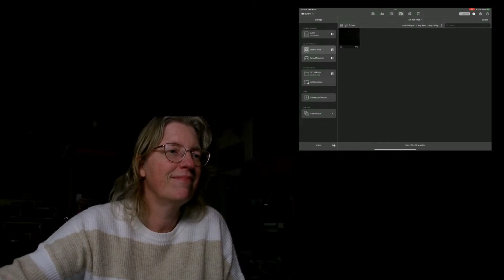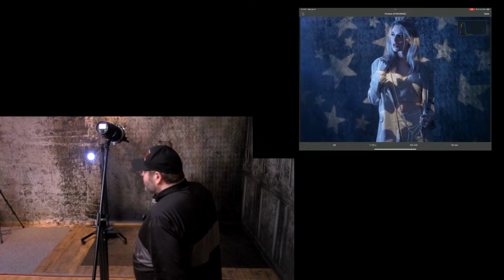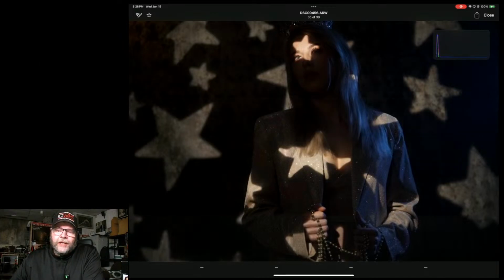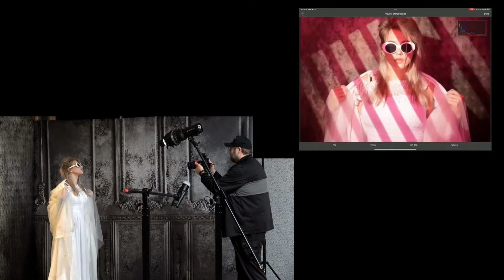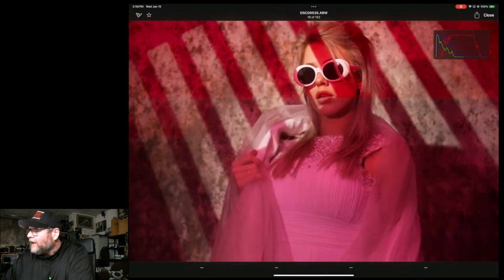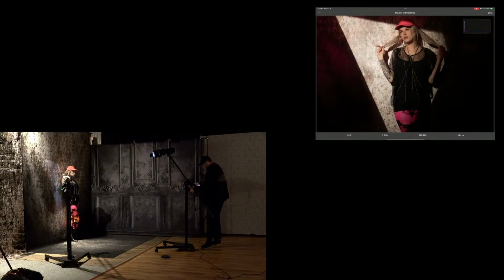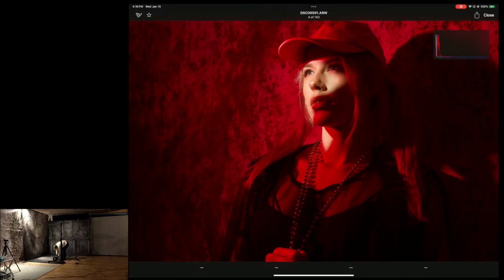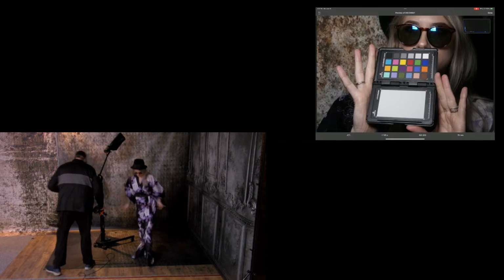Digital Classroom: "Creating Patterns"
Powered by Calibrite (calibration done right, the best solutions for photographers, filmmakers, designers, and content creators who love color and demand the very best tools for their color-critical workflow) and Cascable (tethering software for the iPad),

How to make patterns? We got this question a lot in our workshops. It’s fun to be creative and do something completely different. There are many ways to use patterns. In this episode, Frank uses the Lindsay Adler projector. But of course, you can use these tips for every projector or Gobo device.

“Creating Patterns”

If you have a boring backdrop or when you have used your backdrop a thousand times and don’t know what else to do? Check out this episode of the Digital Classroom, where Frank will use the Lindsay Adler projector to create patterns. He explains how this works and discusses other devices, including the pros and cons. Tethering is essential in these shoots to see exactly how the result will be. Preparations and knowing your lights are key. But the fun is experimenting and seeing what happens if you change the lens's sharpness.
The Lindsay Adler projector works with Gobos and also features built-in blades to create a square or triangle. rectangle.

Looking for inspiration? Frank likes a challenge, so interact in the chat and let us know what you struggle with in your photography

We set up multiple cameras in our studio so you can see the whole shoot, and we are switching angles so you can see it all: the model, the coaching, the lighting setups, frank shooting, and of course, the RAW results. Also, some results are not ready (yet) for sharing  .

You don’t have to register. Just check in and ask your questions in the chat.

the official name for the projector is: Optical Spot by Lindsay Adler.